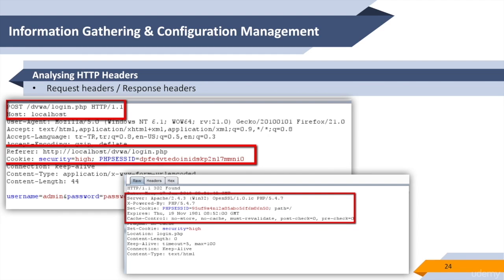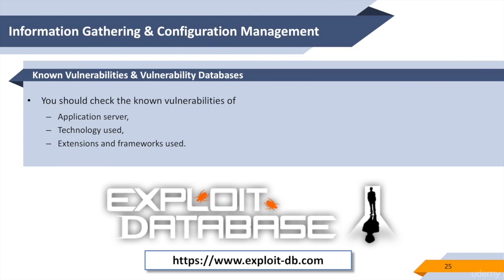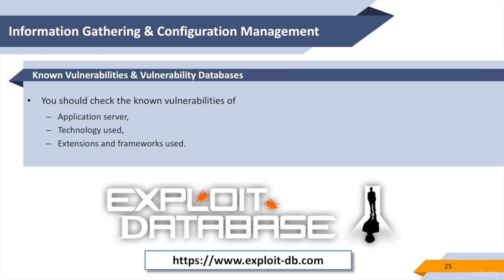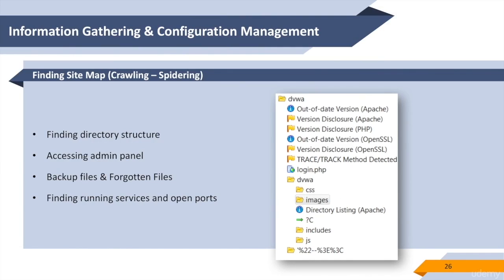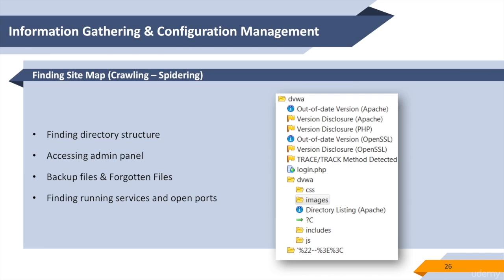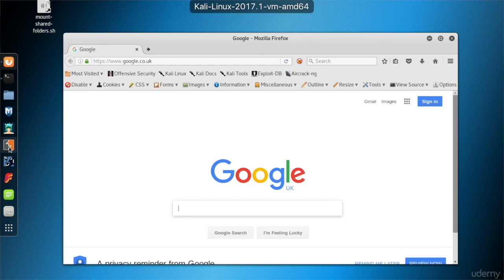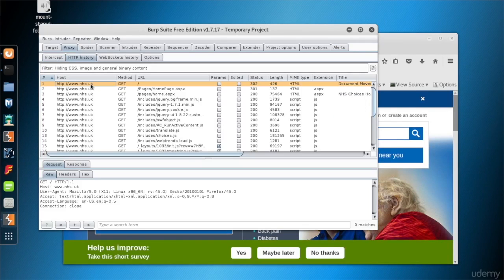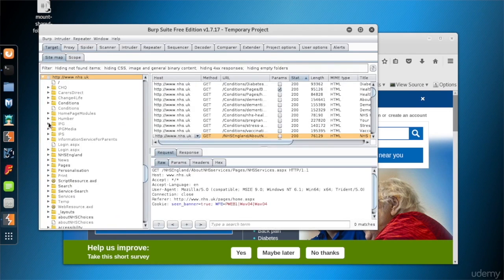1 Information Gathering & Configuration Management Part 1